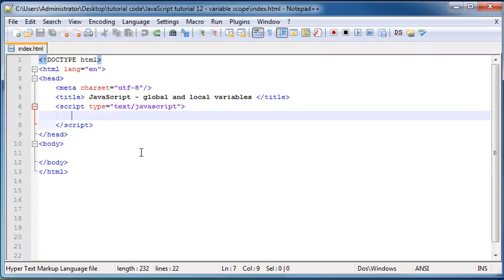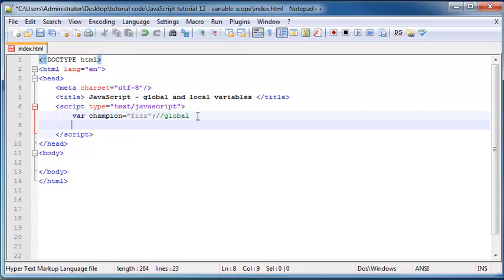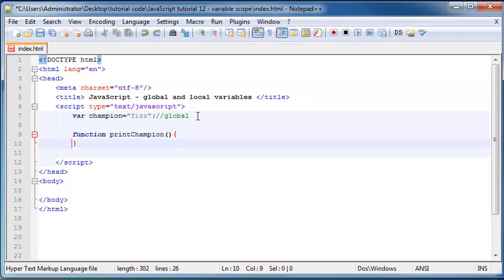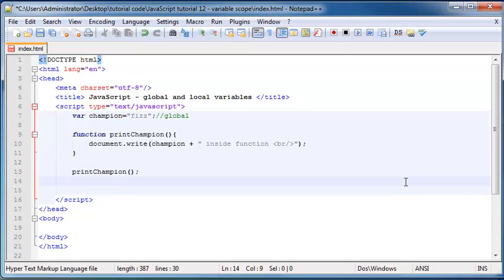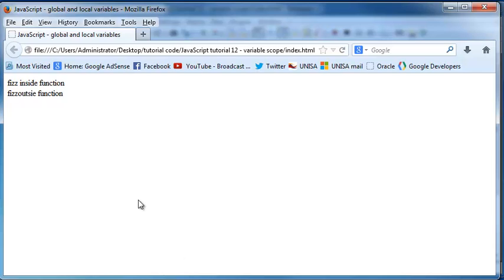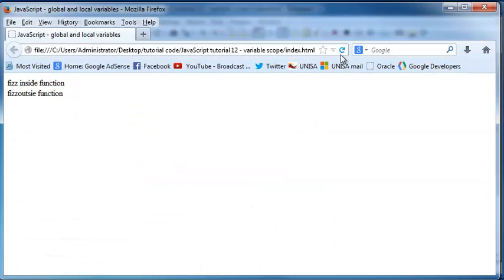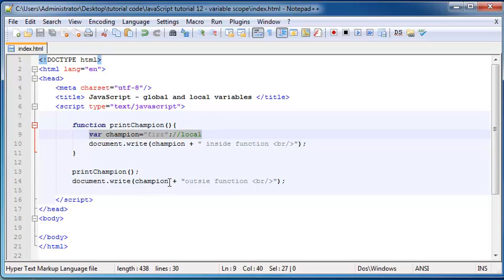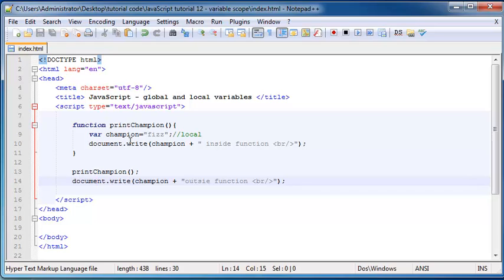Javascript beginner tutorial 12 - variable scope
In this video I talk about global and local variables and where we can use each one. Now it's up to you as a programmer to decide where to declare you JavaScript variables.

"Just remember with great power comes great responsibility, I will decide wisely :p"